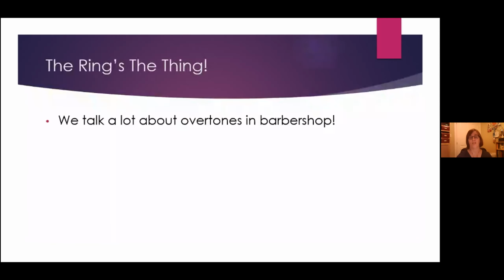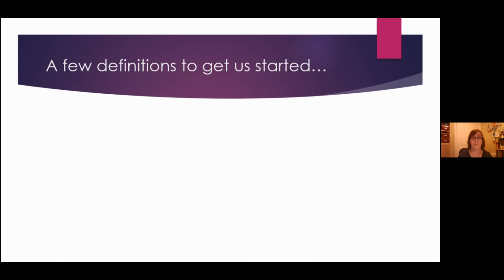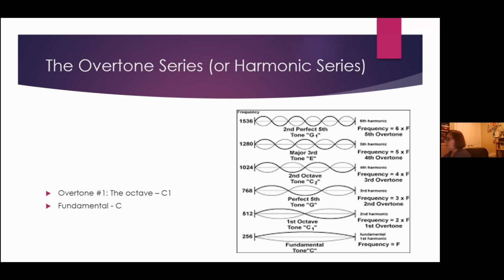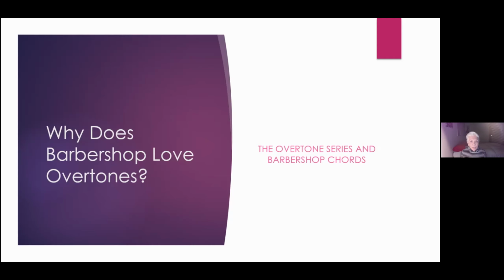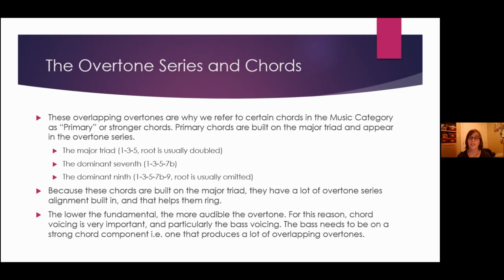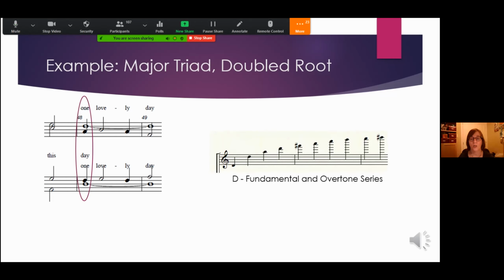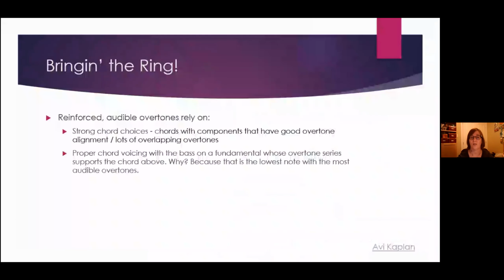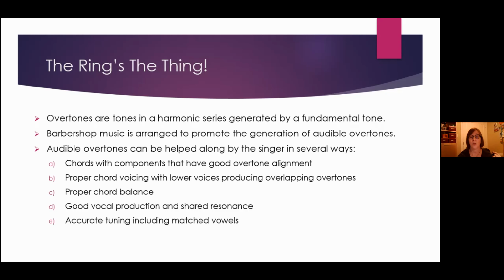The Ring’s the Thing – OVERTONES! – Corinna Garriock- Region 1 What a Pile of Craft Education Week!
THE RING’S THE THING – OVERTONES!:
One of the best things about barbershop is the hair-raising
 effect of a locked chord that creates a fifth, sixth or seventh invisible singer! We call it 'ring' or 'overtones'.
 Come learn a bit about the science of sound and how this goosebump effect comes together!